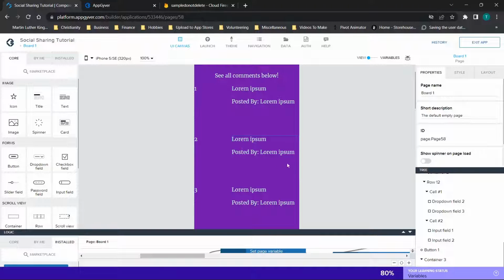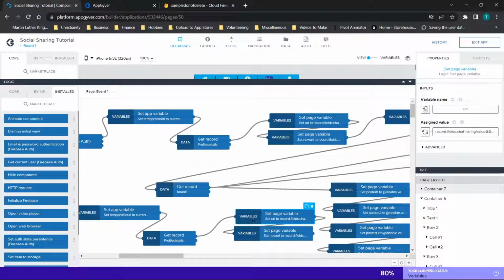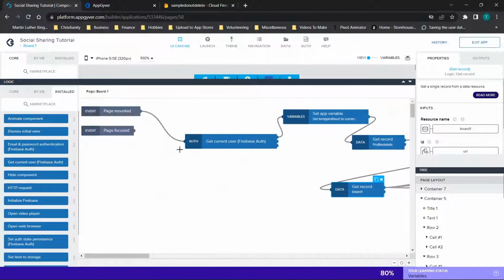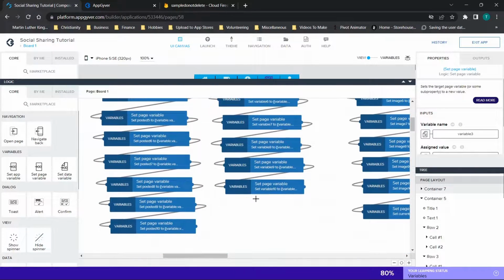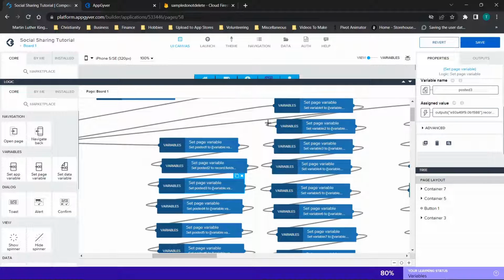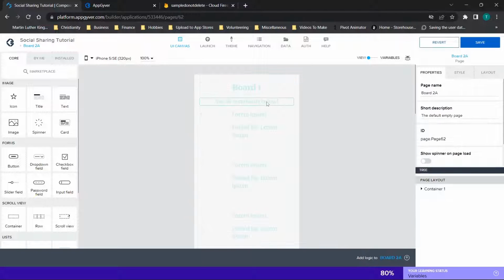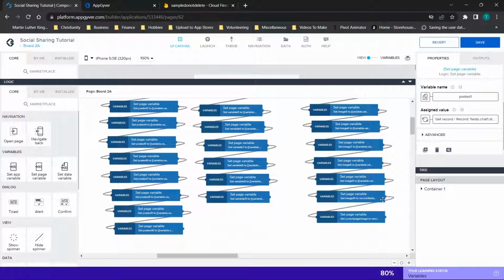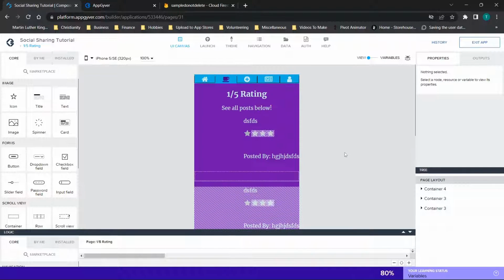How To Make A Social App For Free - Making Chat Boards Part 3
In this video I will cover the basics of how to use SAP Appgyver to create a basic social media or sharing app. This is the next video of the series where I will cover making the chat board pages. This video walks through creating an app for free using Appgyver for the mobile application and Firebase to handle the database storage and user authentication for the log in page. This video covers finalizing the sign in page. Check out the resource below to learn more.

From The video:

My account post url: " + appVars.projectname + "/databases/(default)/documents/profiledetails?documentId=" + appVars.tempprofileurl

My account post body:
{"fields": {    "aboutme": {      "stringValue": appVars.aboutme    },    "username": {      "stringValue": appVars.username    },    "profilepicture": {      "stringValue": appVars.profilepicture    },    "chat1": {      "stringValue": pageVars.chat1    },    "chat2": {      "stringValue": pageVars.chat2    },    "chat3": {      "stringValue": pageVars.chat3    }}     }

Board 1 Get record url (below is the base url, for the actual url make sure to add "/{id} as it was done in the video):

Chat 1 post delete url: " + appVars.projectname + "/databases/(default)/documents/chat1/" + pageVars.url

Chat 1 post url: " + appVars.projectname + "/databases/(default)/documents/chat1" + "?documentId=" + pageVars.url